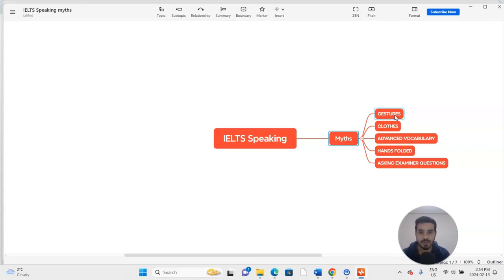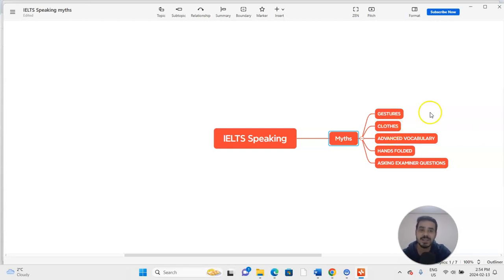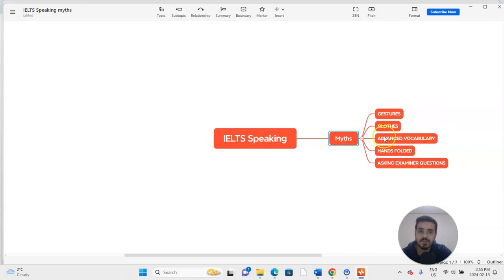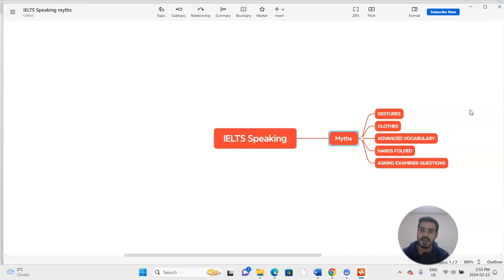Unlock Your IELTS Speaking Potential: Debunking 5 Common Myths! 🗣️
Are you gearing up for the IELTS Speaking test? 🗣️ Before you dive in, make sure you're not falling for these common myths that could trip you up along the way! In this comprehensive video, we're debunking five prevalent misconceptions surrounding the IELTS Speaking exam, empowering you with the knowledge you need to succeed.

Don't fall for these misconceptions! In this video, we break down myths surrounding the IELTS speaking test, revealing the truth to help you ace your exam with confidence. From pronunciation perfection to scripted responses, we've got you covered! Watch now and elevate your speaking game!

IELTS Speaking, IELTS Speaking test, IELTS preparation, language proficiency, debunking myths, language learning tips, fluency, coherence, pronunciation, exam strategies, study tips